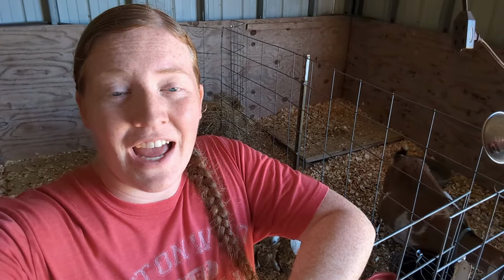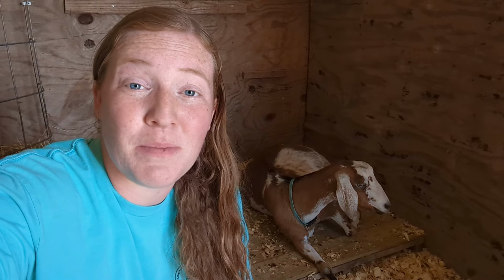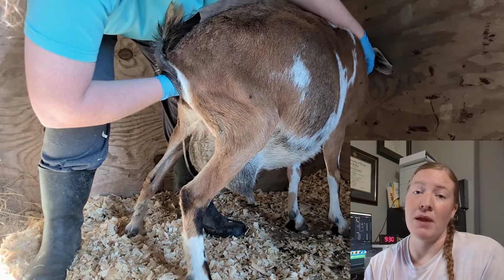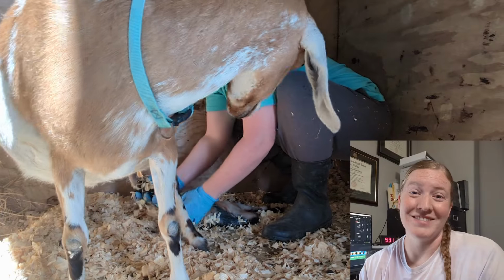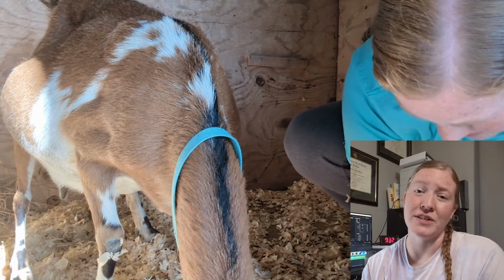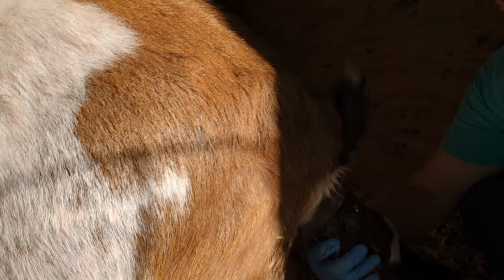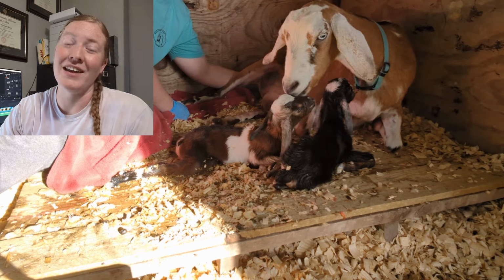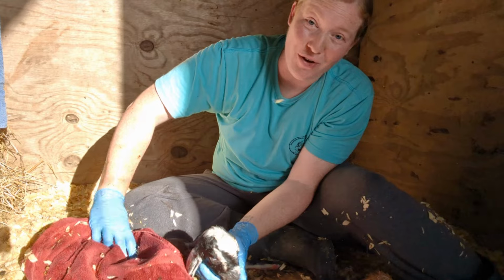This was the WORST CASE SCENARIO for Birth | Problem Goat Birth Vlog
Lacey’s birth was a bit traumatic (for all of us). This birth included all of the difficult labor and birth items – long labor, poorly positioned kids, and a stillborn baby goat. This was a good reminder of why I need to know how to correct poor positioning of a goat kid during birth.

We are a small farm in north Texas, raising critically endangered Meishan pigs and mini nubian goats. Our animals are pasture-raised and we pursue natural, regenerative farming practices. Our Meishans are AMBA registered, and we raise them for meat and breeding. Our mini nubian dairy goat herd is focused on creating productive milk goats that maintain good condition on pasture. Join us as we learn about farming, family, and faith!

0:00 - TWO in labor
1:53 - Labor Sign - baby drop
3:01 - And now we wait...
5:55 - Things take a turn (for the worse)
10:49 - Still not any better
12:53 - One bright spot
14:22 - But it's not over yet
17:51 - Not my plan, but it's okay